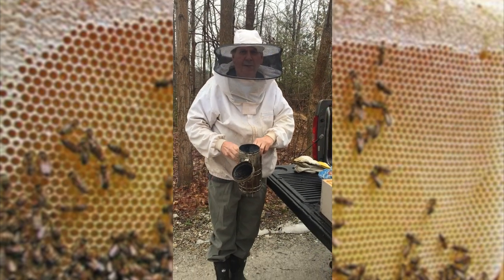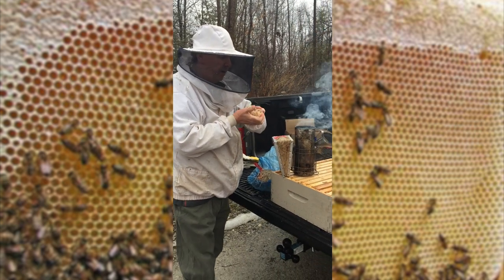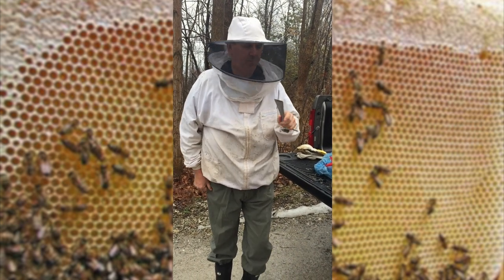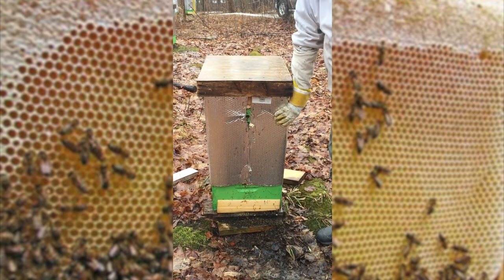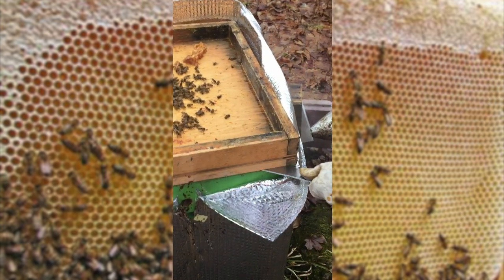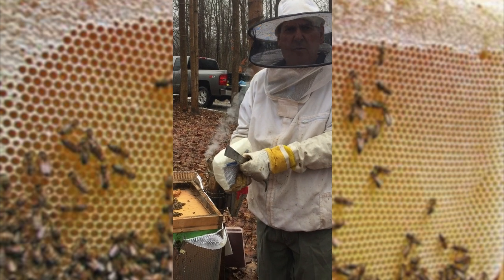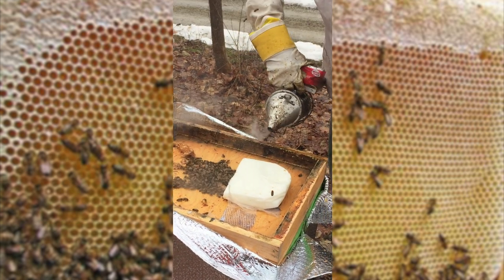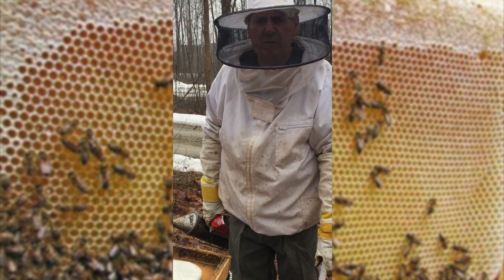UNF Toronto Apiary Tour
UNF Toronto Apiary Tour with Eugene Roman